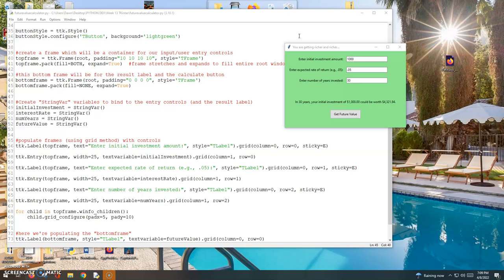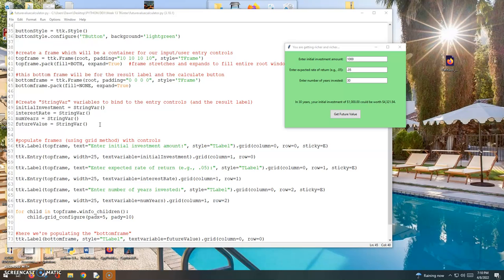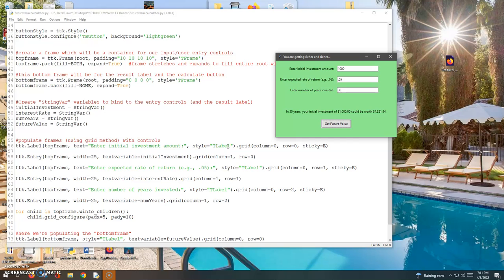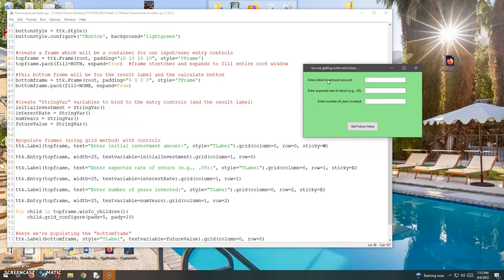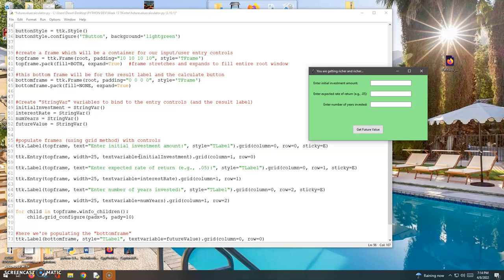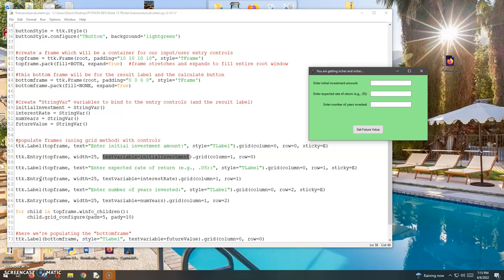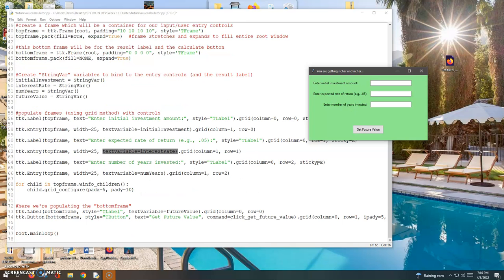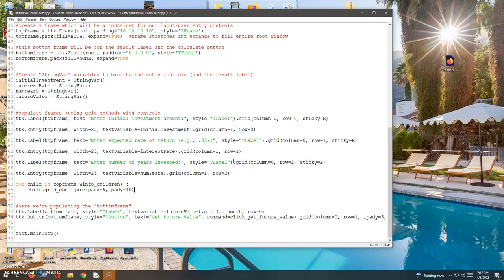Future Value Packing the Controls Grid Style